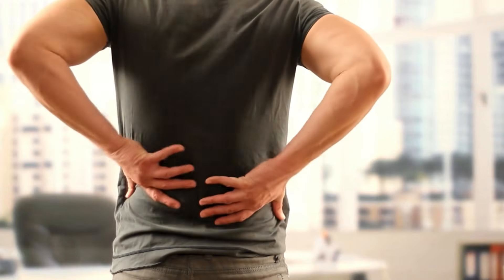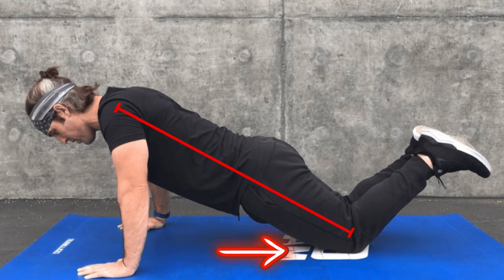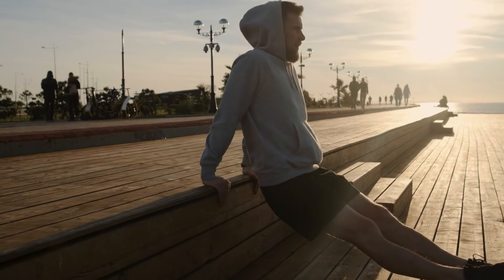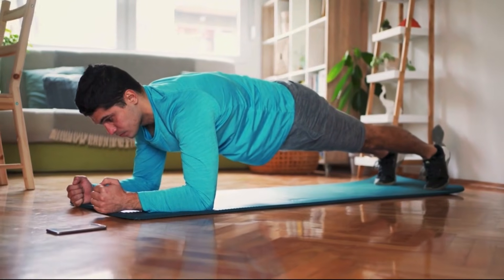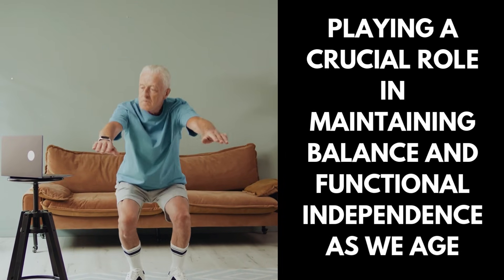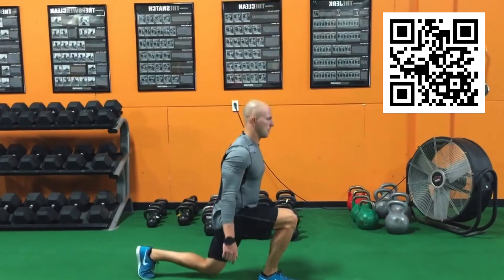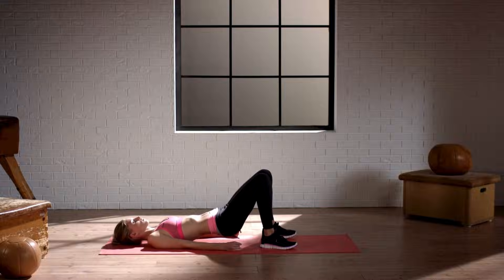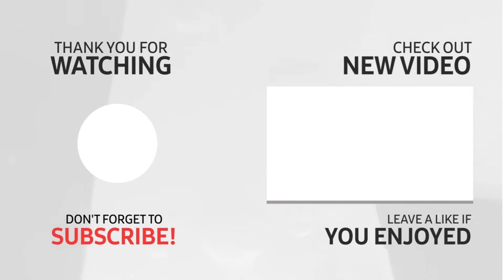6 Science-Backed Exercises that Reverse Aging!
6 Science-Backed Exercises that Reverse Aging!